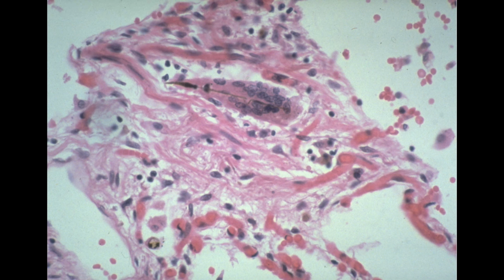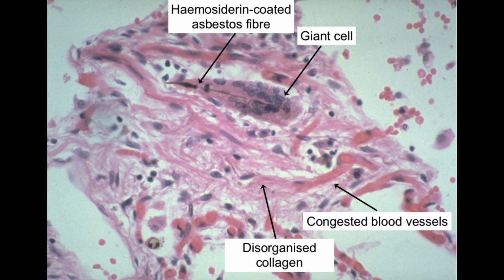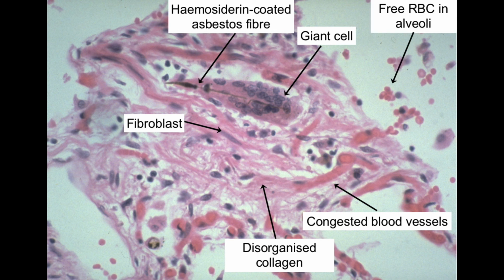Asbestosis - A Series of Ainsworth Video Bytes